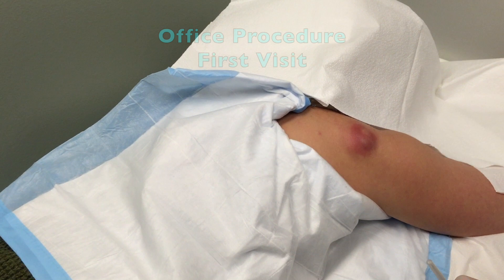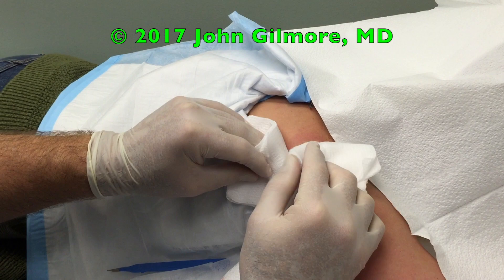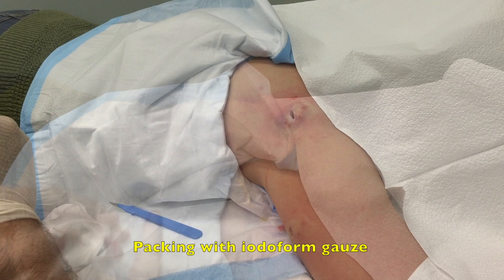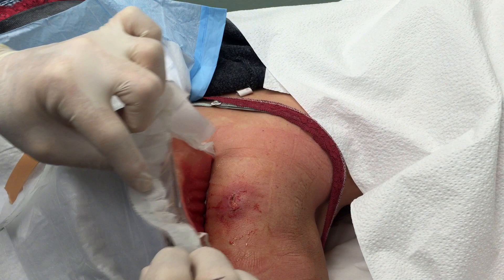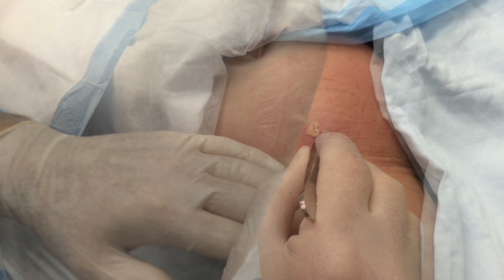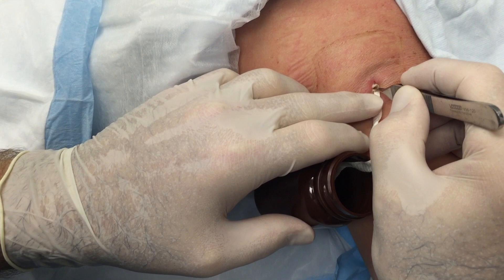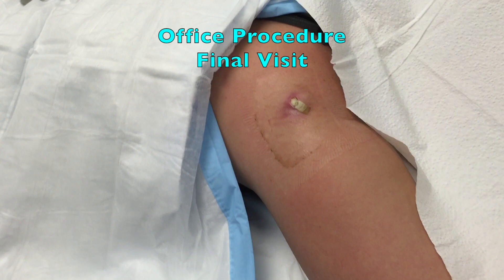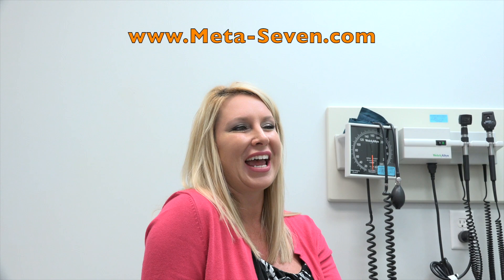Awesome Shoulder Skin Procedure Redux, Monster Bullfrog!